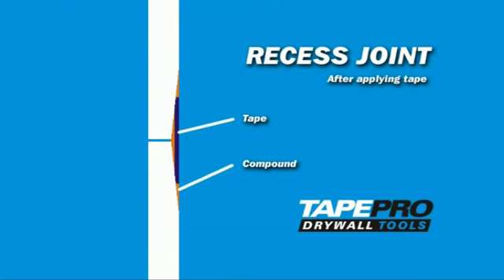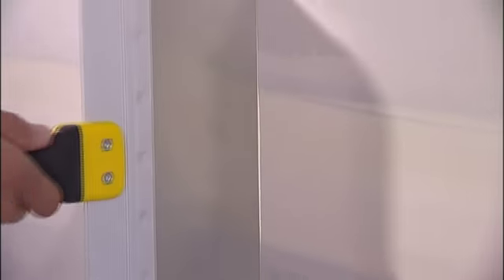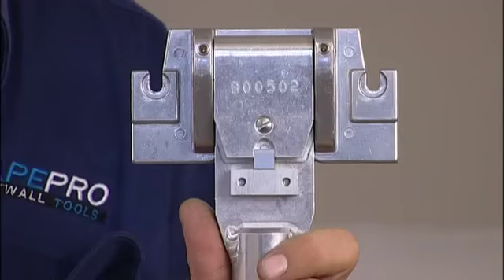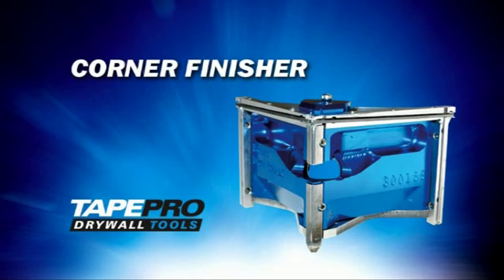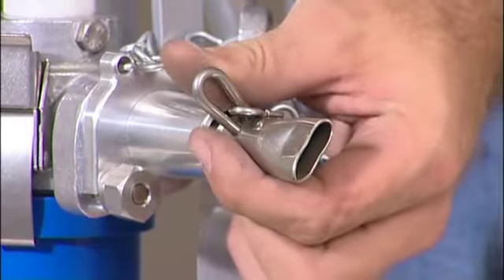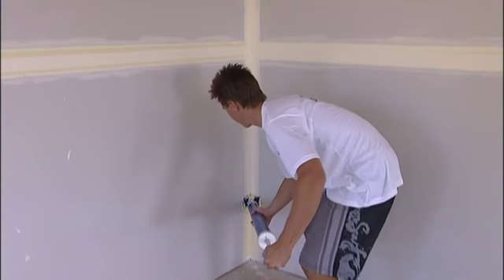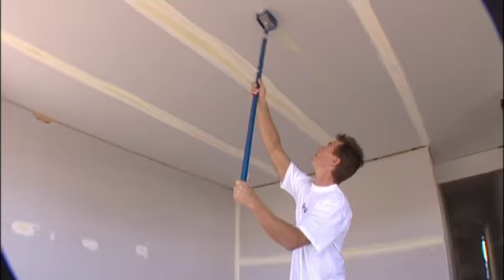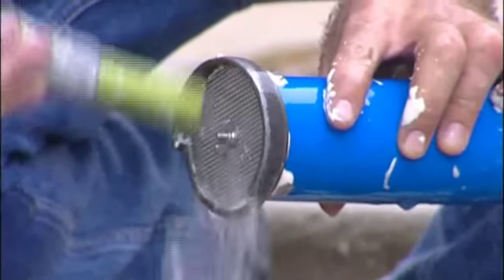Tapepro DVD Finishing - 4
Tapepro Instructional DVD - Finish Coats
The Tapepro line of tools incorporates design expertise that provides the contractor with greater durability and reliability. At Tapepro Drywall Tools we stand by our tools and proudly offer a 3 year warranty.